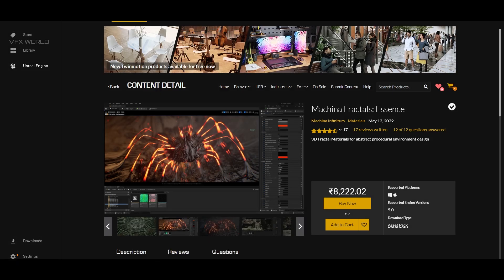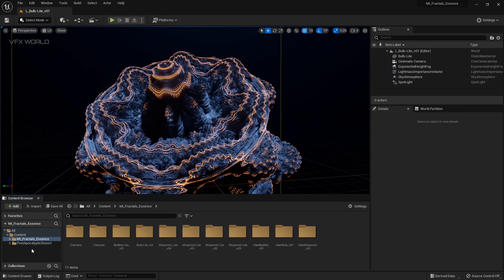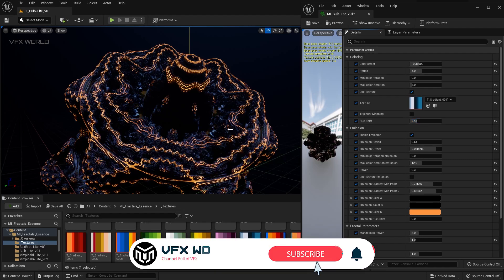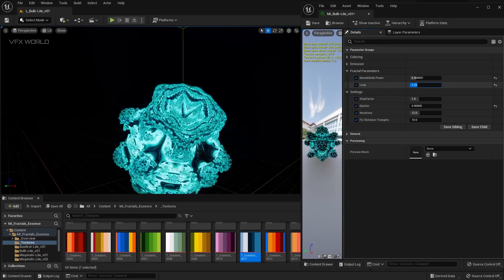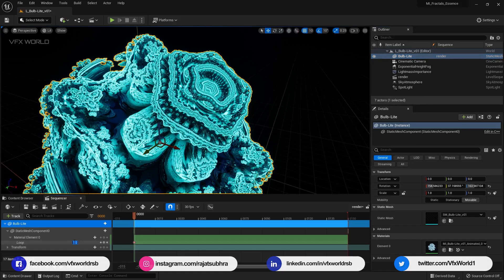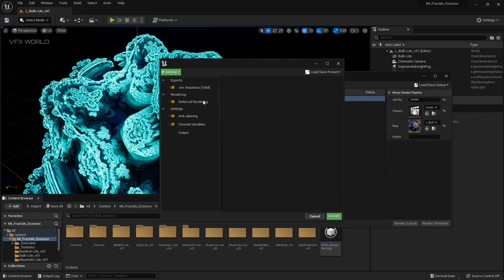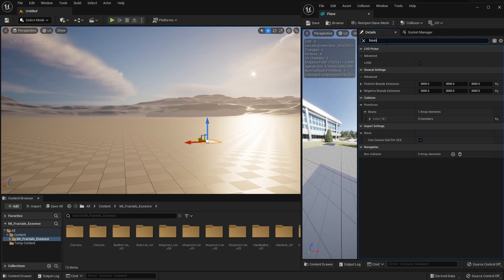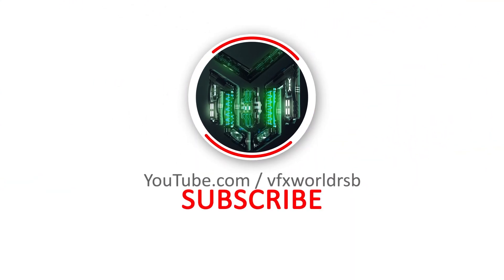Unreal Engine 5 Tutorial - REALTIME FRACTAL PLUGIN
HI all,
Real time 3D fractal rendering in Unreal is now real !
Here’s a demo from our Unreal Engine 5 plugin rendering a Mandelbulb fractal in realtime at 30fps 4K with full parameter and color support.

➤Rajat Subhra:-